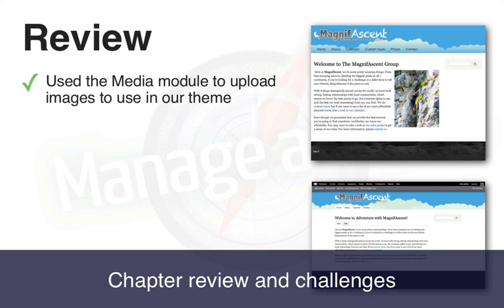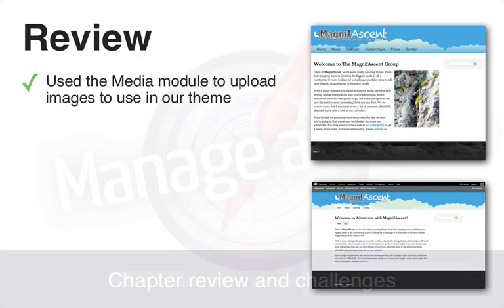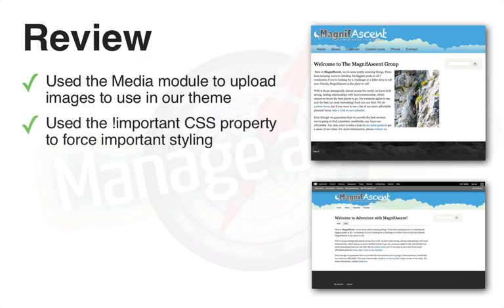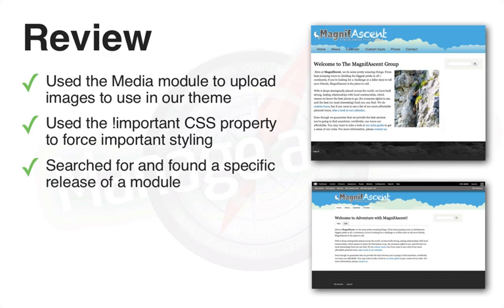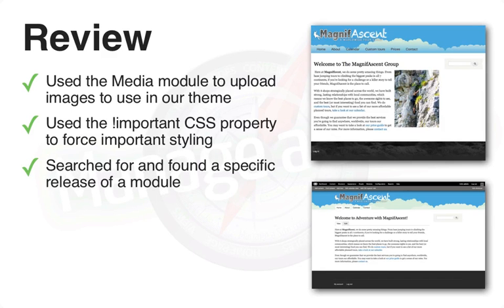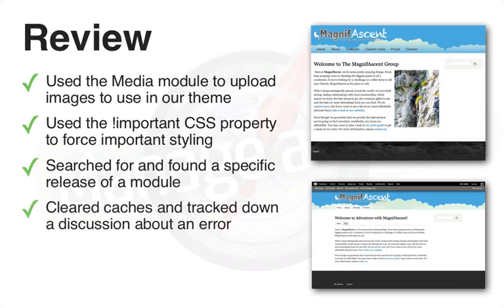161. Chapter review and challenges for "Troubleshooting Module Installation and Configuration"